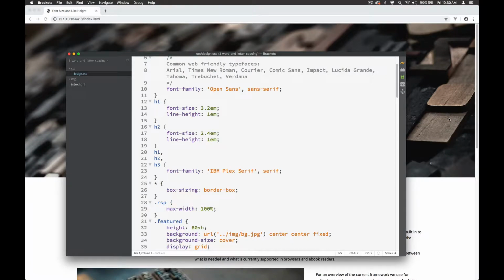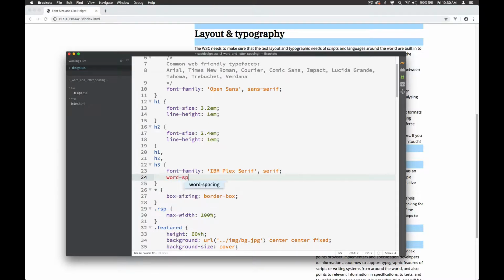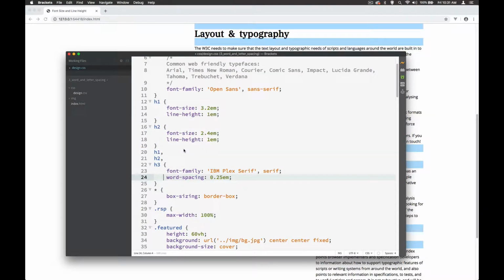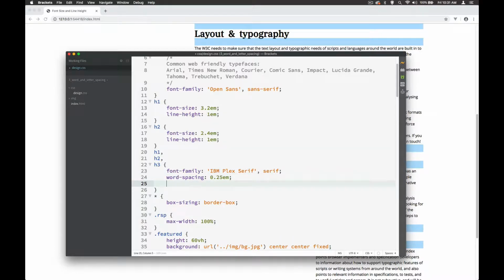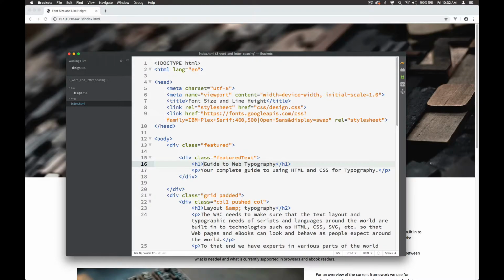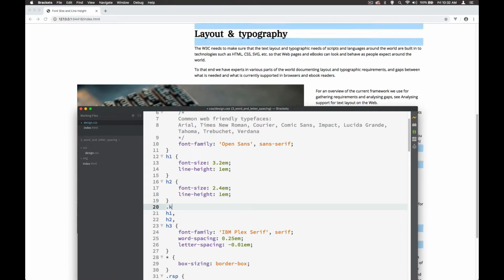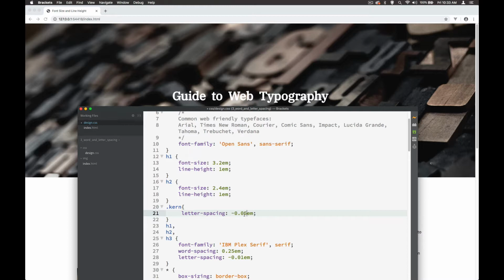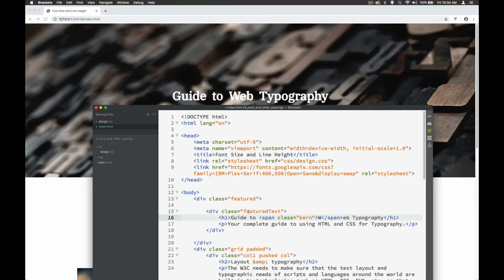3 Letter Spacing, Word Spacing, Kerning | Web Typography Guide